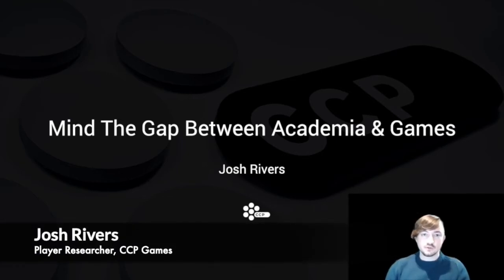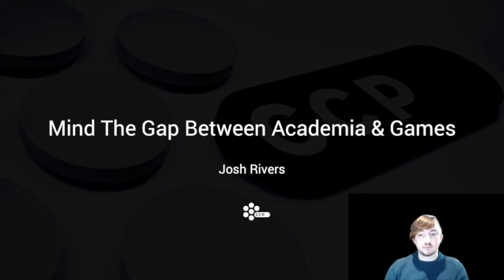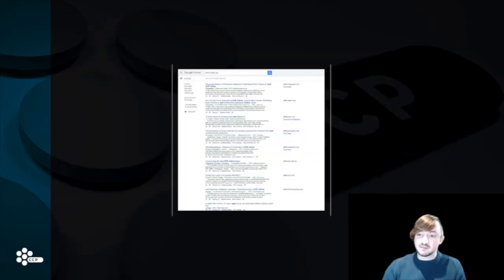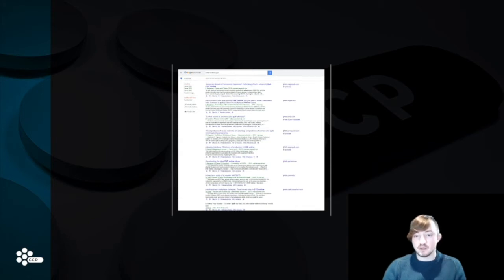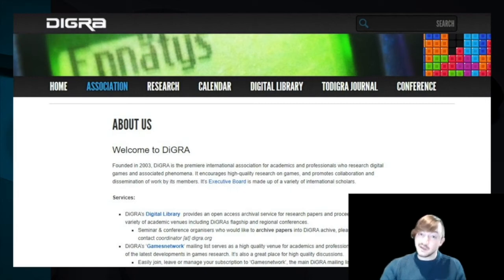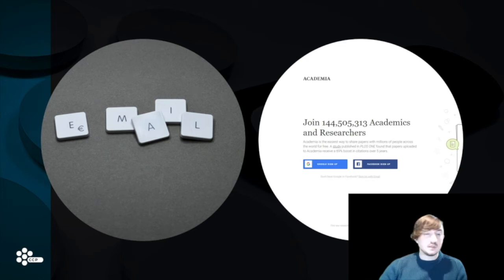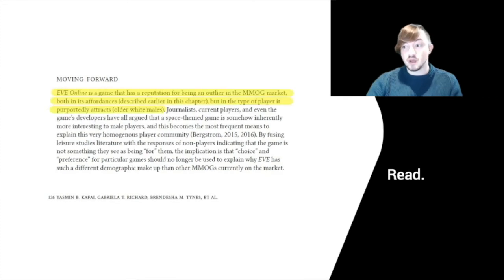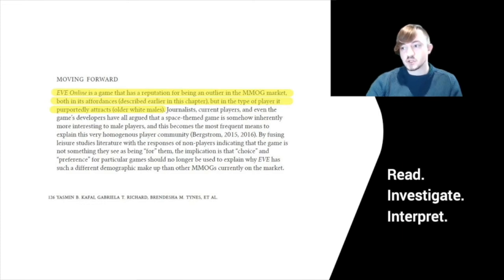Mind the Gap Between Academia and Games - Josh Rivers, CCP - GRUXonline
Making data-driven and player-focused decisions is key to success in game design. This we know. Nevertheless, countless research insights go unheard and unnoticed because of their origin: academia. Against the backdrop of his experiences at CCP Games as both anthropologist and Player Researcher, in this talk Josh will speak to how he has worked to help bridge the communication divide that exists between academic researchers of EVE Online and CCP’s development team in order to produce actionable research nuggets from academic insights.

This talk will begin with an overview of CCP’s design processes, speaking explicitly to where in the process development teams turn to user research for answers and how those answers are provided both with in-house research and dissemination of existing work. Following this overview, Josh will speak to the hurdles the player research group at CCP faces when translating academic research into actionable development goals and how the team has worked to equip developers with the ability to digest research ‘nuggets’ over time. Simultaneously, he will highlight how research from non-industry professionals can bolster industry endeavors and paint a more holistic picture of a massively-multiplayer online game’s community, culture, and public perception.

While focused primarily on translating MMO-related research into development strategies and actions, this talk will provide all attendees with strategies for accessing, interpreting, and translating academic work into understandable and actionable research insights for their development teams. In addition, attendees will walk away with their own action items for equipping their colleagues with the ability to appreciate and digest both academic and in-house user research.

Josh Rivers is a digital anthropologist with over ten years of social scientific research experience. At present, Josh is a Player Researcher at CCP Games, where he leads the company’s user experience research efforts. With a background in ethnographic research on virtual worlds and their offline communities, Josh draws heavily on his interdisciplinary experiences in academia to inspire novel approaches to producing valuable and insightful player research. His work at CCP entails synthesizing academic work on EVE Online with qualitative studies in order to produce actionable research results for CCP’s development team.